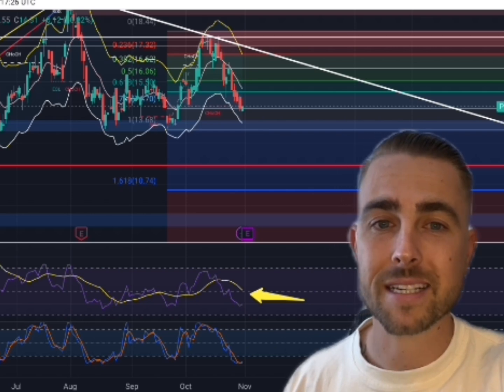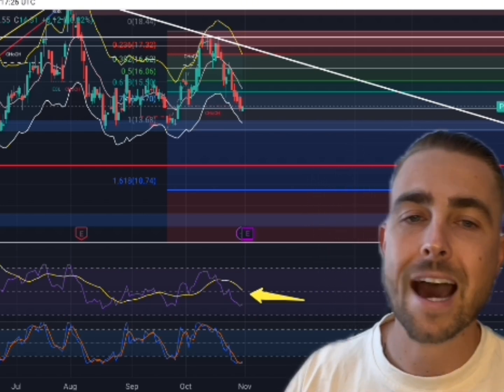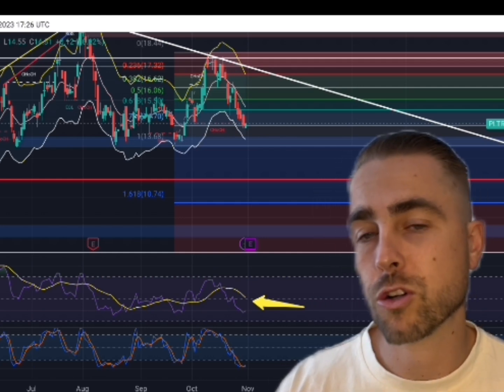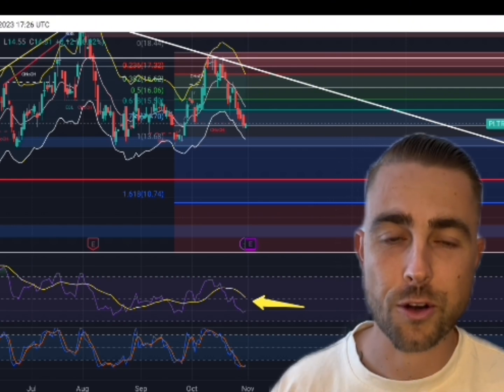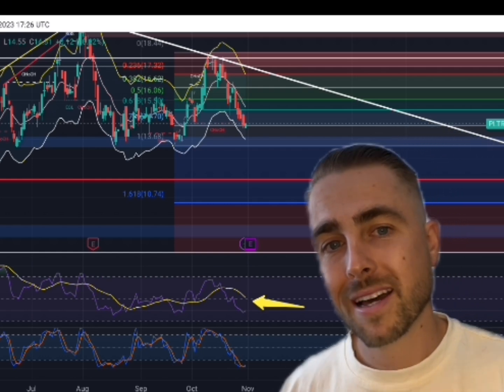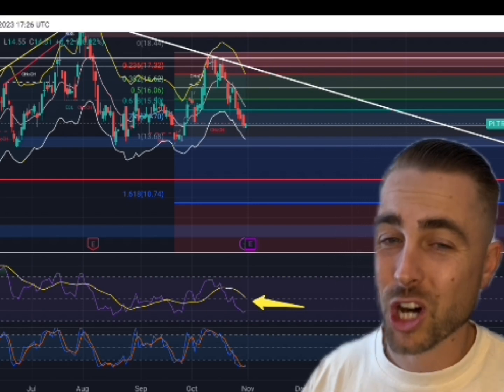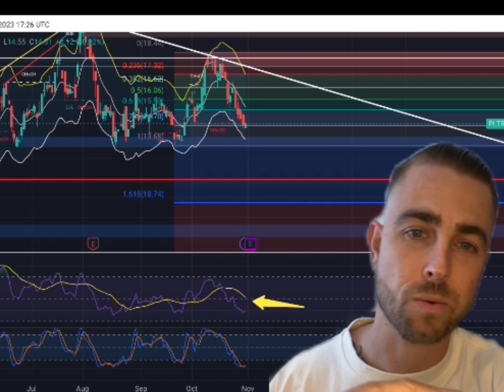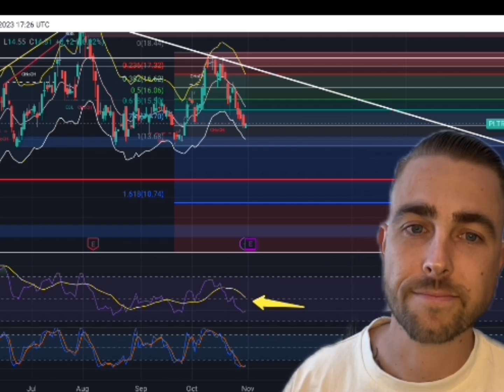BULLISH ON PALANTIR IN THE SHORT TERM. I JUST BOUGHT BACK IN HERES WHY!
-Detailed videos of my stock picks
-Chart analysis
-$5 access to discord only
-$6 SOLD OUT ❌
-$7 OPEN a couple spots
-$10 OPEN✅

Investing in any type of investments involves risk. Your investments are solely your responsibility. You need to do your own research. I am sharing my opinion with no guarantees of anything, gain or loss.

Discussion: palantir,palantir company,Cathie wood,stock,stocks,stocks to buy,pltr